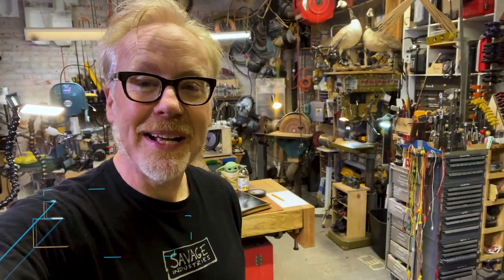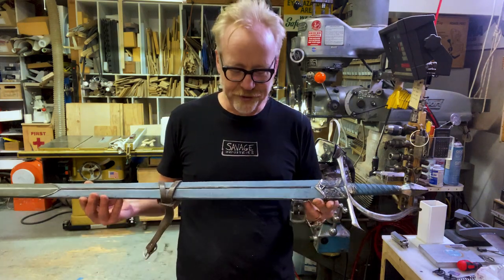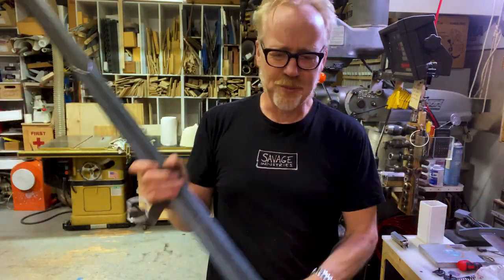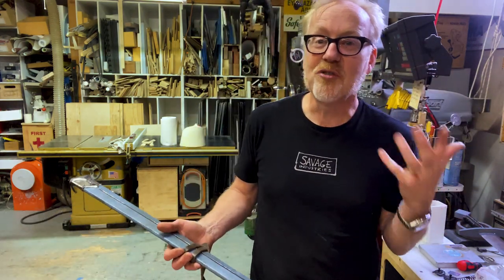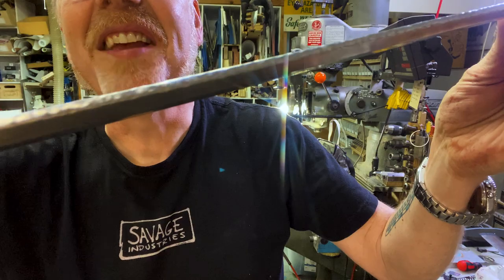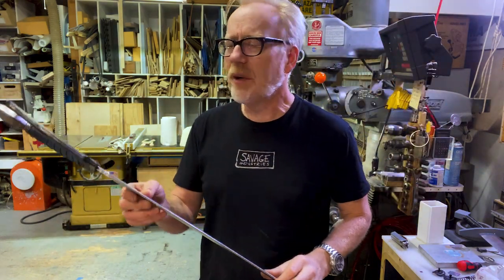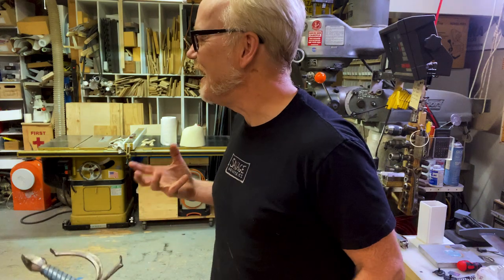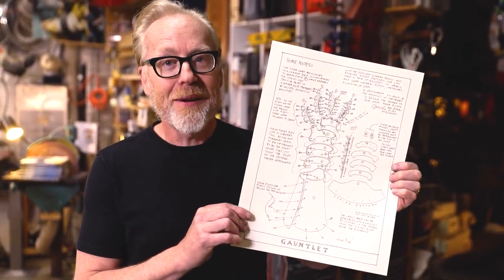Inside Adam Savage's Cave: Chronicles of Narnia Sword!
Adam shares a new piece from his movie sword collection that he recently picked up--a stunt sword from The Chronicles of Narnia. Made by the team at Weta Workshop, it's a lovely and amazing piece that shows the level of detail Weta Workshop has always put into their film props, quality which extends from the one-off hero swords to the cast stunt weapons.